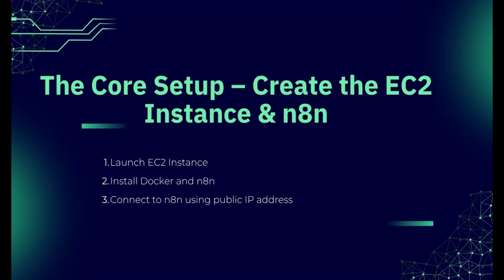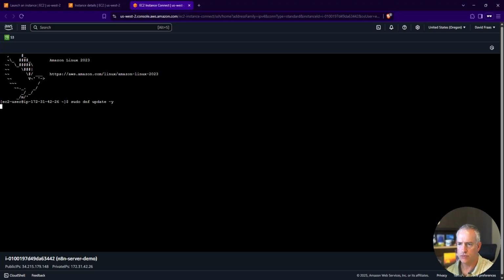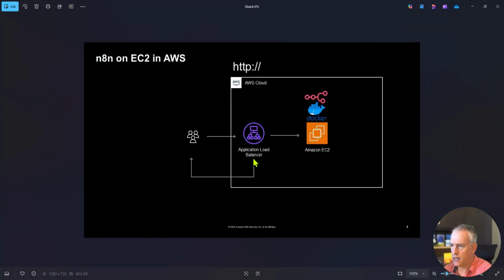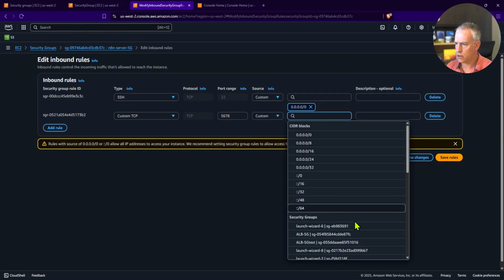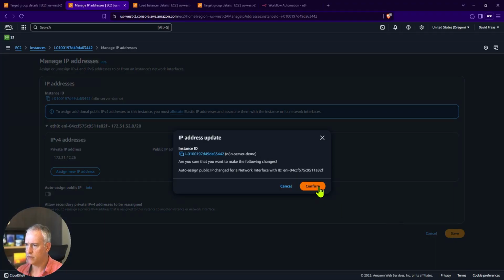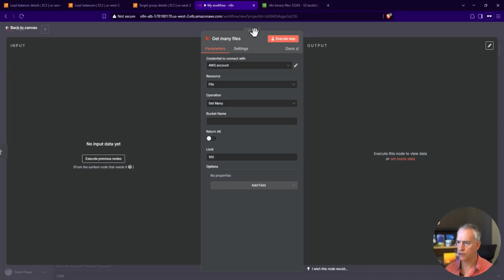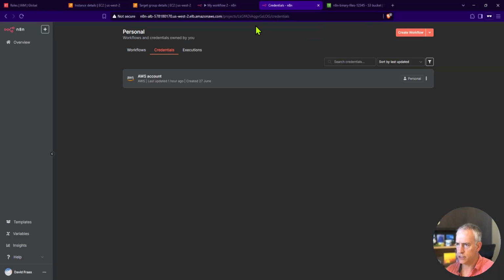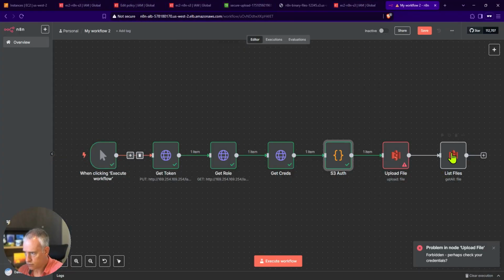Level Up Your n8n: The Professional AWS Setup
In this tutorial, we go beyond a simple install. I'll walk you through every single step to deploy a professional, secure, and scalable n8n automation engine on Amazon Web Services (AWS).

This is the complete, step-by-step guide to hosting n8n the right way. We'll start with a fresh EC2 instance, install n8n using Docker, and then build a production-ready architecture around it. You'll learn how to set up an Application Load Balancer (ALB) for a stable endpoint, lock down your server with correctly configured Security Groups, and leverage the power of IAM Roles for secure, keyless access to other AWS services like S3.

By the end of this video, you will have a powerful automation platform that you fully control, ready for any project or business.

🤔 Wondering WHY you should host n8n on AWS in the first place? Watch the companion video that explains all the benefits:

🚀 Need help building your own custom automation solutions?
I work with businesses to build, optimize, and scale their automated workflows.

Helpful Resources:

🔗 AWS Free Tier Information